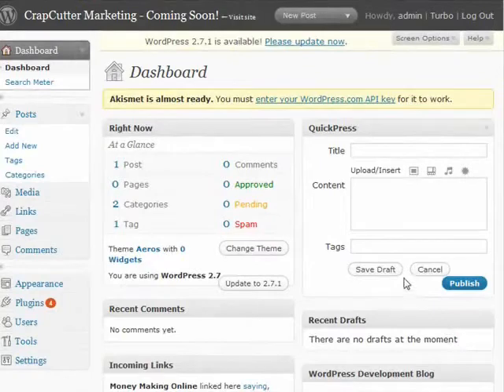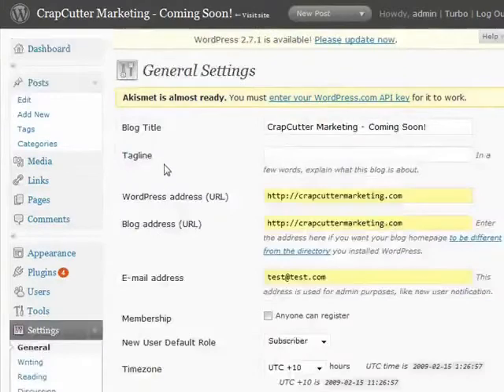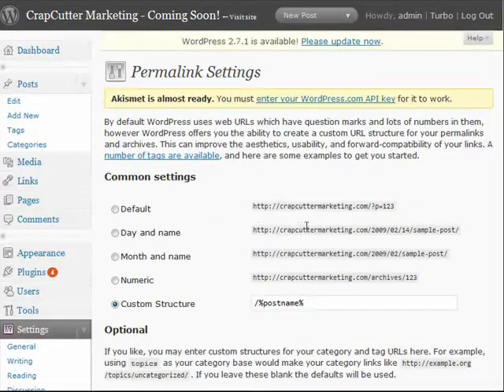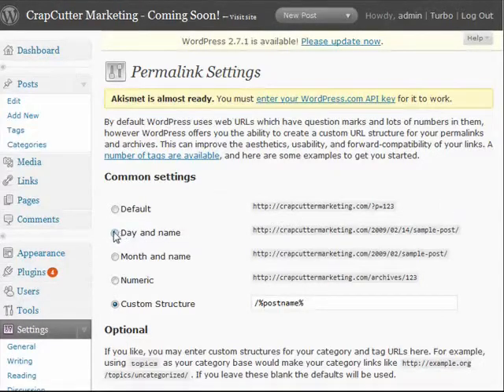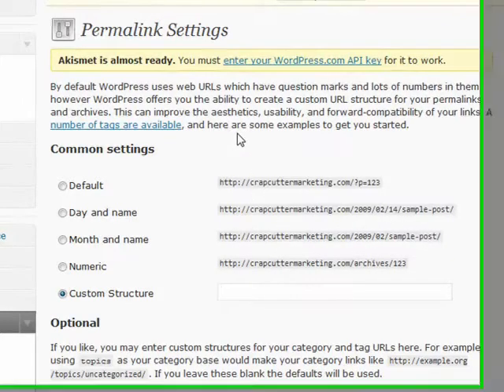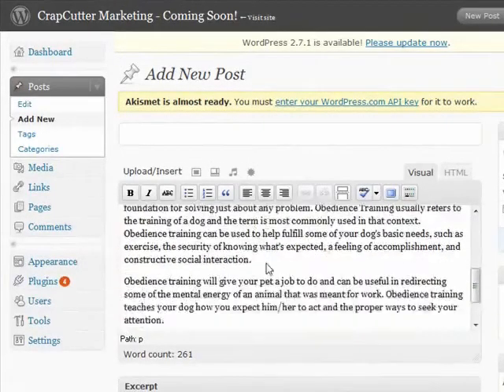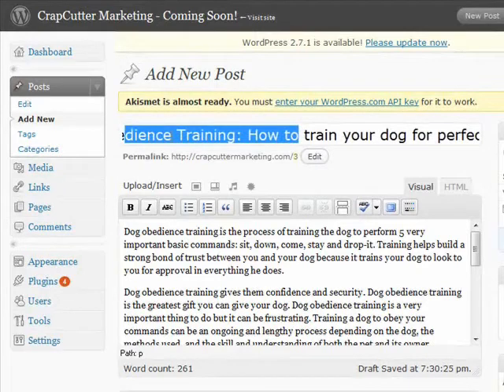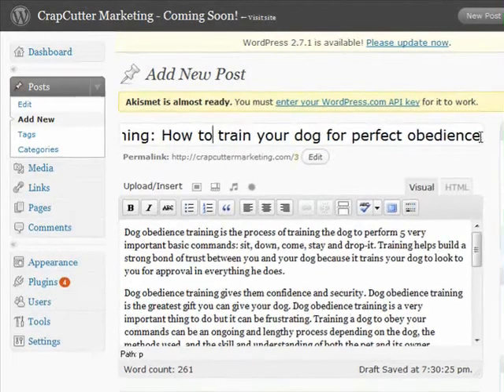Wordpress SEO Series Part 1 - Perfect SEO For WP.wmv